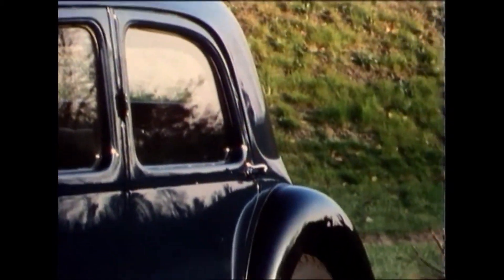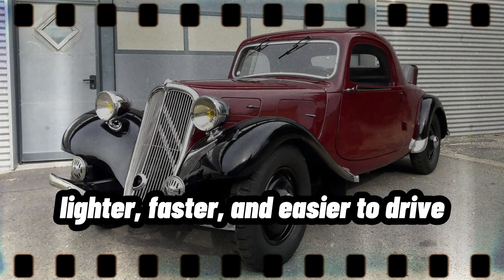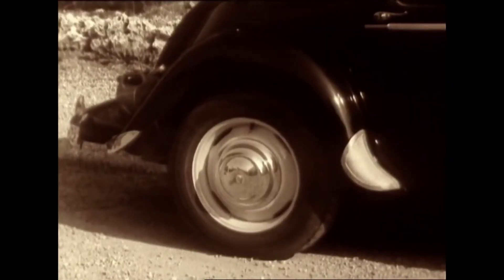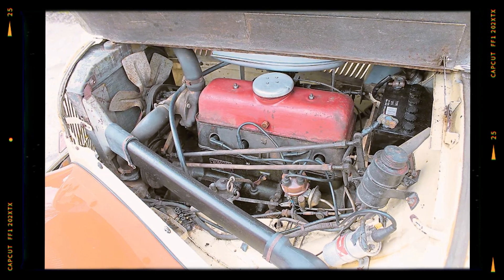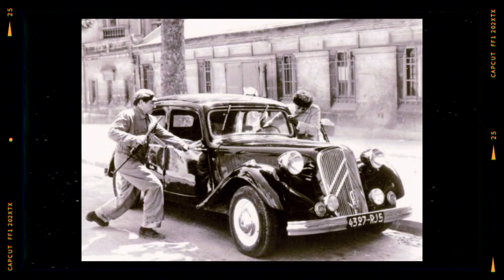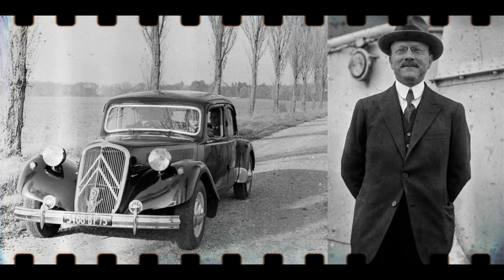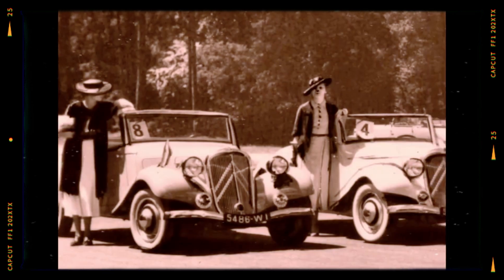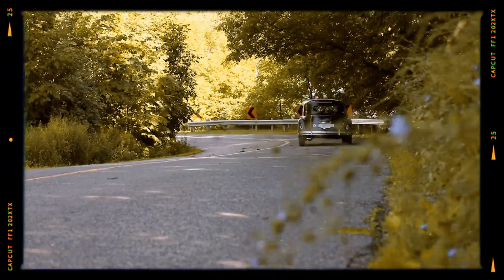The Car That Changed Everything - The Secret Weapon of WWII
Did you know there’s a car that revolutionized modern automotive engineering, yet remains unknown to many? In this video, we uncover the incredible story of the Citroën Traction Avant, the French automotive icon that dared to break all the rules in 1934. Featuring front-wheel drive, monocoque construction, and independent suspension, it wasn’t just ahead of its time—it reshaped the future of car design.

But this isn’t just about engineering innovation. The Traction Avant earned a legendary reputation beyond the roads, becoming the ultimate getaway car for gangsters and a powerful tool for the French Resistance during World War II. It helped outmaneuver enemies, proving its agility, reliability, and durability in the toughest conditions.

We’ll dive into how this car nearly bankrupted Citroën, yet went on to influence automotive greats like the BMW 328, Porsche 356, and countless modern front-wheel-drive cars. Whether you’re a classic car enthusiast, a history lover, or just appreciate groundbreaking automotive engineering, this is a story you don’t want to miss.

By creatively reimagining and transforming these materials, this video adheres to the principles of fair use under U.S. copyright law, ensuring no harm is done to the market value of the original content.